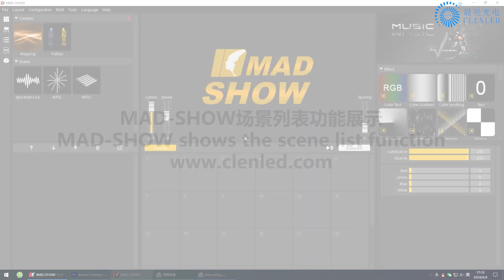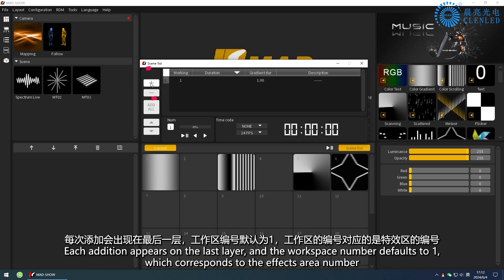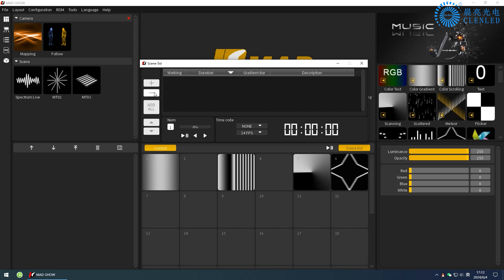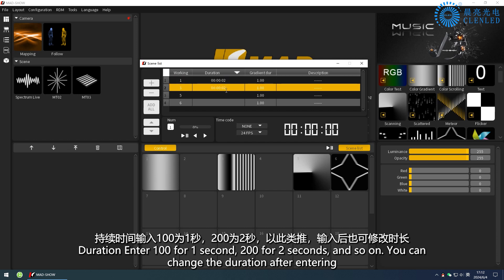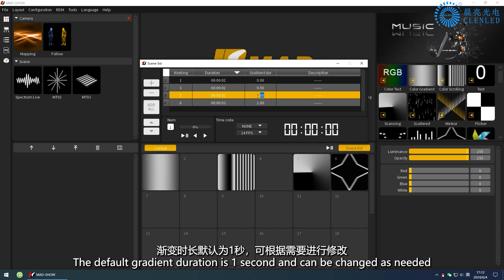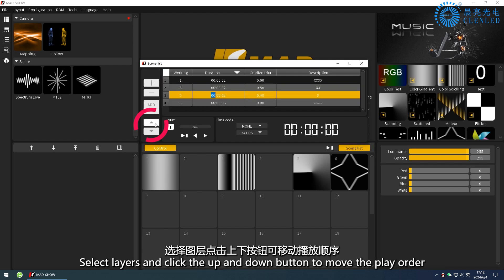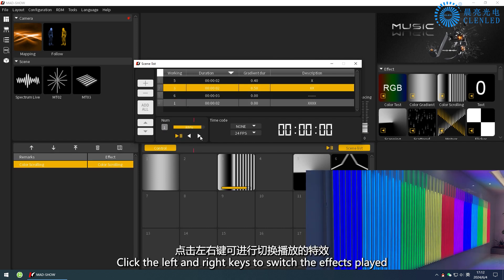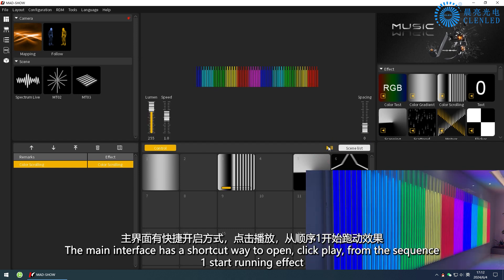MAD-SHOW shows the scene list function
Mad-show is an outstanding tool for modern LED control. This software is an advanced LED control software. Mad-show combines stunning real-time effects with an easy-to-use user interface, making it easy for you to create unique cool effects. The wide range of software features allows [ almost ] unlimited possibilities and many options to choose from.